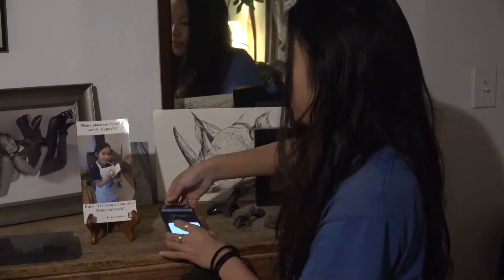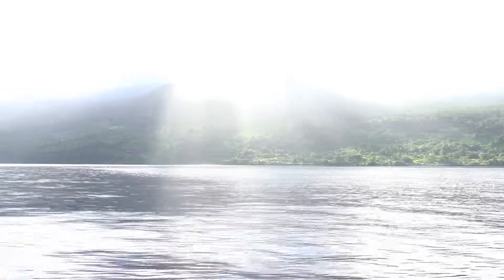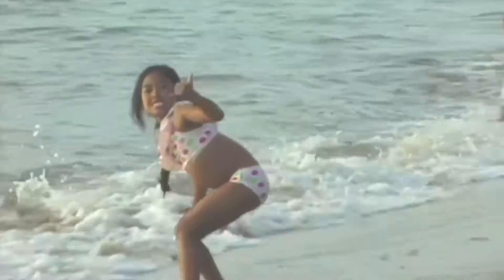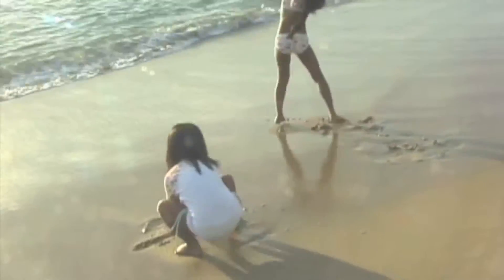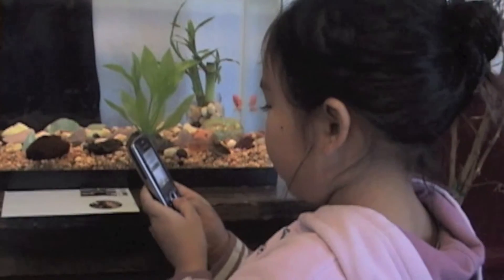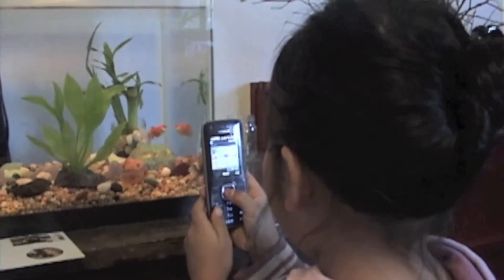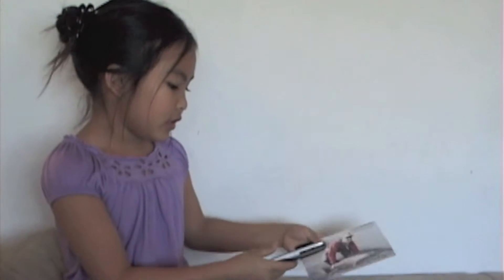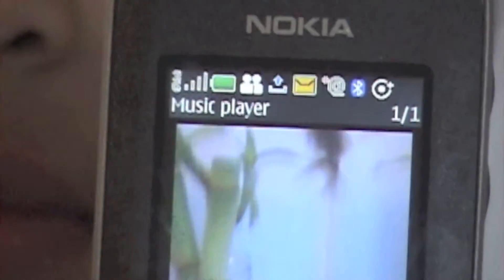The Internet of Memories: Bulacards for Christmas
Take a step off the fast track to gift a memory. Do you know someone with a smartphone such as a iPhone X or galaxy S8? Are you searching for a unique, personalized gift? Go no farther. We have developed an interactive postcard that we call a Bulacard. It is instant recall on steroids. We are joining the physical and virtual worlds together in time, but we need your help. Record a short video message, upload it to social networks such as Instagram, and mark it with the hashtag internetofmemories. Links to the videos that reside in the cloud can now be written on radio frequency identification (RFID) tagged postcards. Recipients who receive these personalized cards can touch the surface with an NFC cell phone to retrieve, display, and share dreams, visions, and stories. This video was filmed on scene in Northern California, Maui, Kailua, and Taveuni, Fiji. Additional information about the project can be found Information about the Kickstarter Project can be found